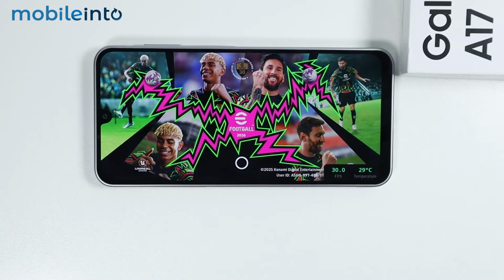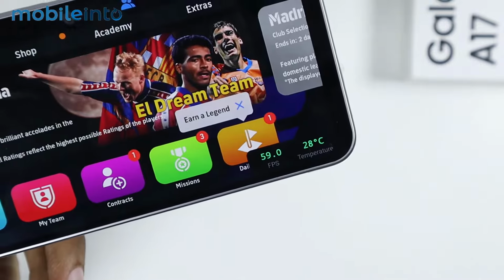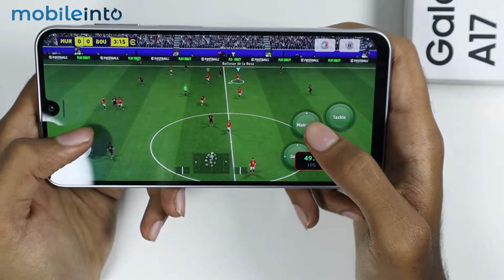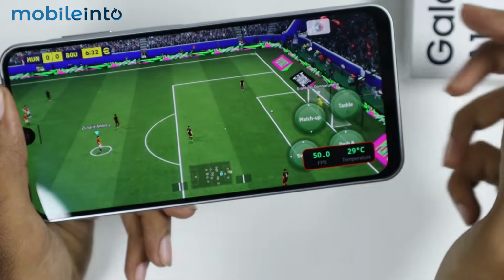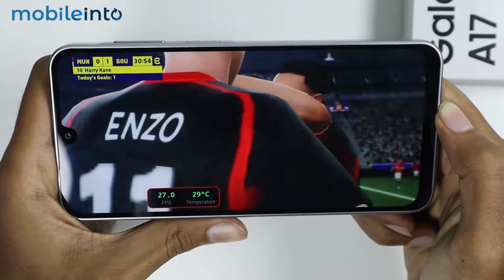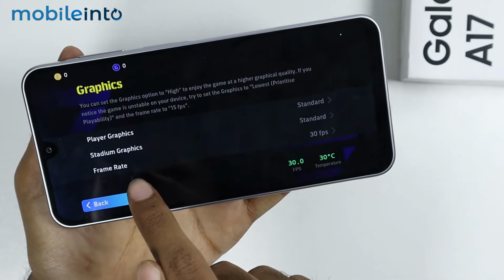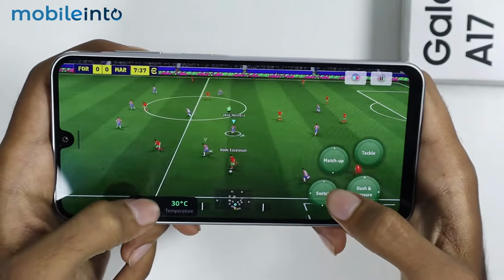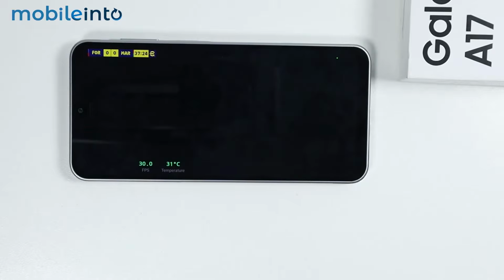Samsung A17: Efootball Gaming Test + Hand Cam 🔥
In this video, we will test Efootball and record Efootball gameplay on the Samsung A17 5g, Let's check the Samsung Galaxy A17 Gaming Test on Roblox, analyze the Efootball Test Graphics, and measure the Test FPS to evaluate the Gaming Performance and determine if it runs smoothly with the Mediatek Helio G99.